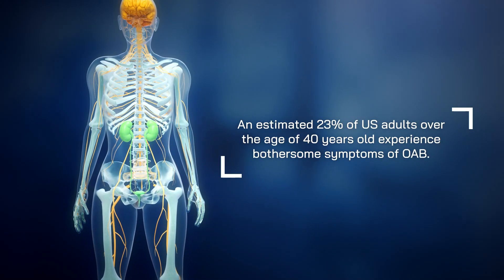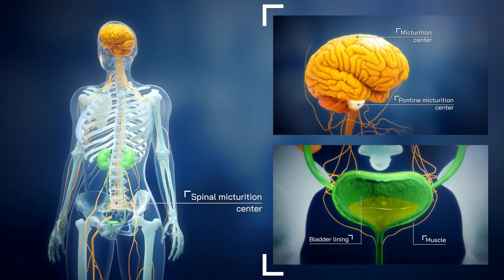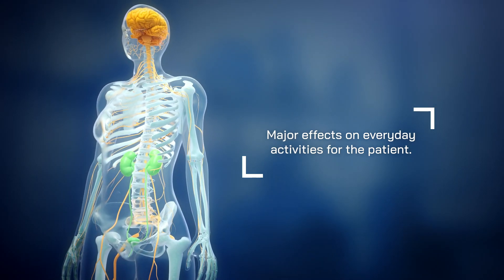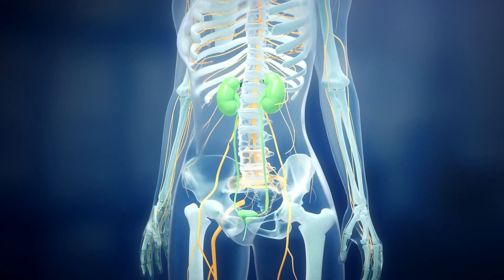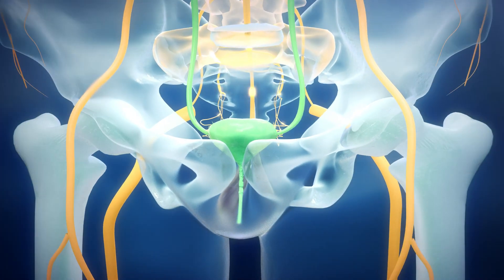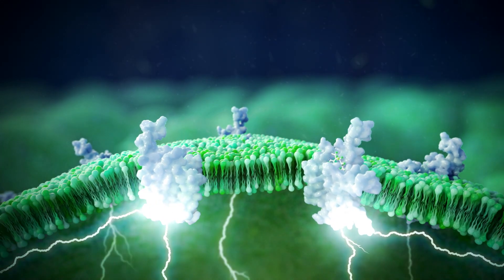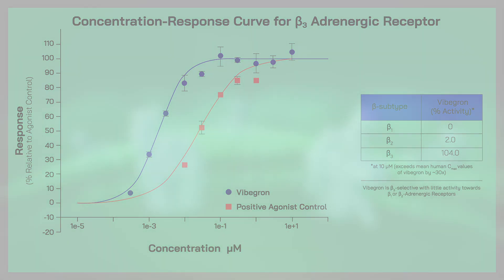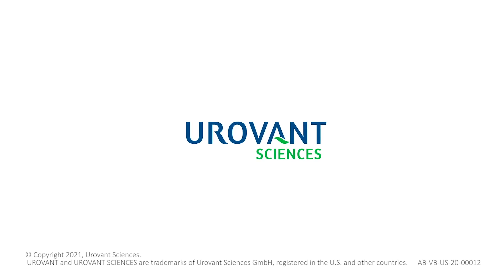Overactive Bladder Animation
GEMTESA® (Vibegron) is an oral medication indicated for the treatment of overactive bladder (OAB) with signs of urge urinary incontinence (UUI), urgency, and urinary frequency in adults. GEMTESA® is a selective beta-3 adrenergic agonist which activates beta-3 receptors. This binding results in bladder muscle relaxation, increasing bladder capacity, resulting in reduced symptoms of OAB.

This animation introduces OAB, the causes of this condition. Using eye-catching visuals, the action of GEMTESA® is explored, highlighting Urovant’s intelligent drug design and three key differentiators. The animation also highlights the action of GEMTESA® in comparison to other anticholinergic treatments which target M3 (muscarinic) receptors. Infographics have also been incorporated for the engagement of data visualization.

This medical animation can be found on the homepage of the Urovant medical affairs website. The video is intended for use by US Healthcare professionals (HCPs). The look and feel of the animation are consistent with Urovant’s branding, helping create a strong visual identity.